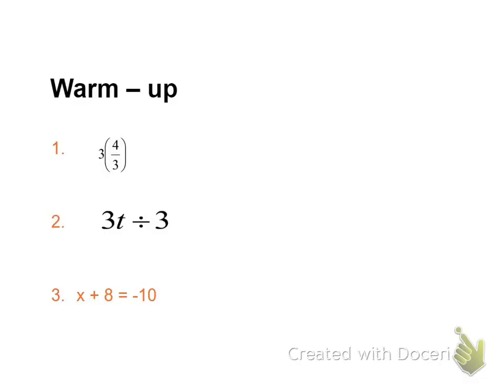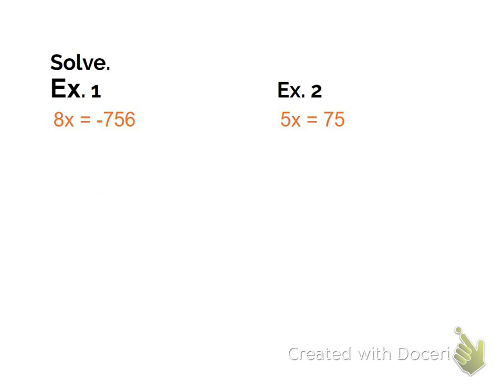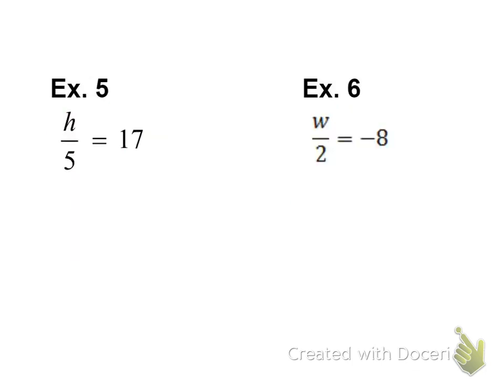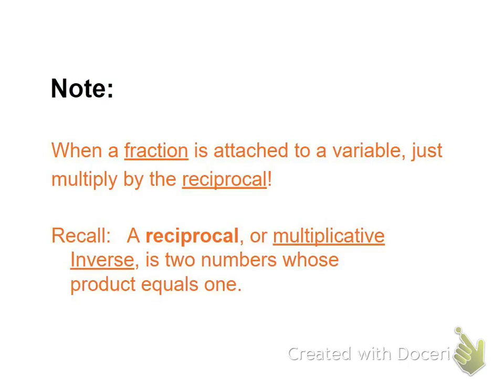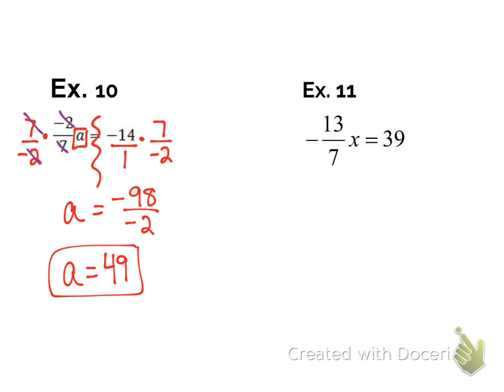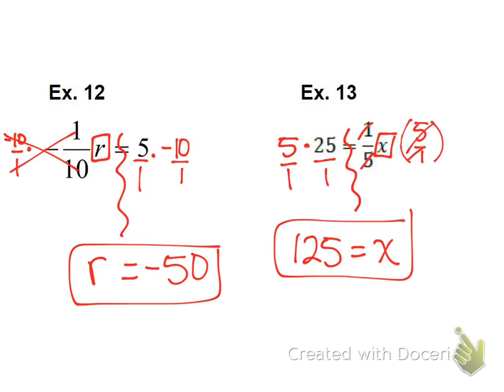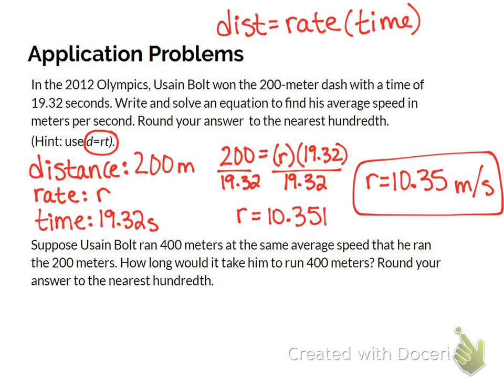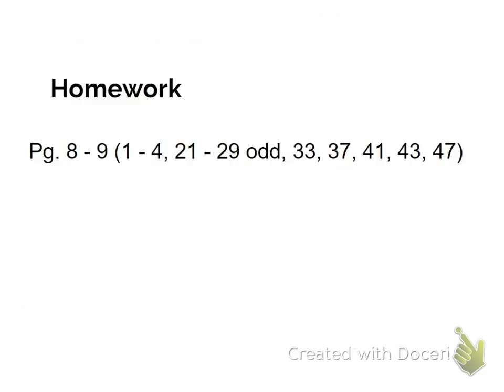Algebra I 1.1 Day 2 New